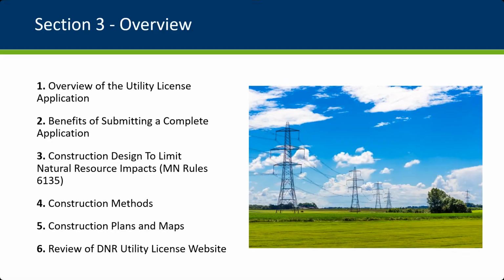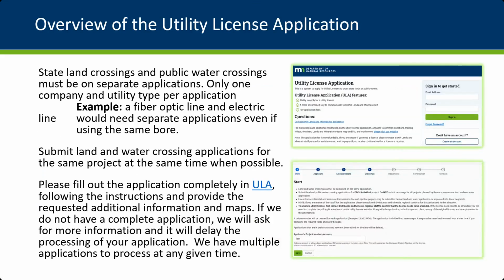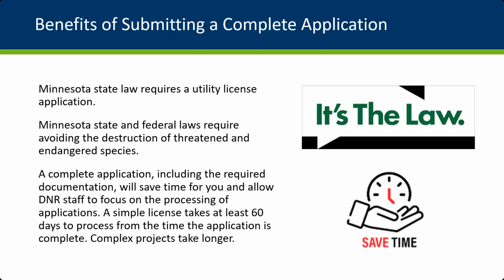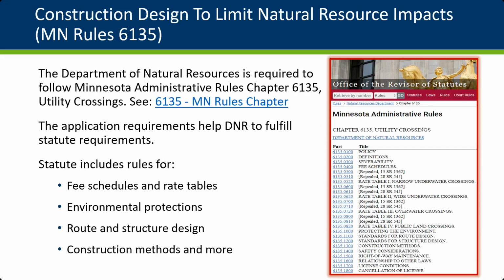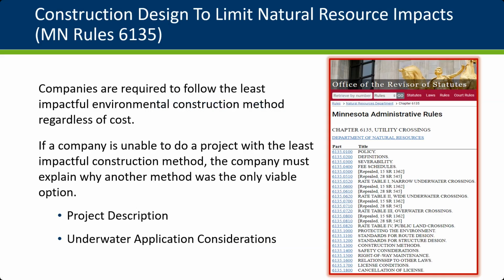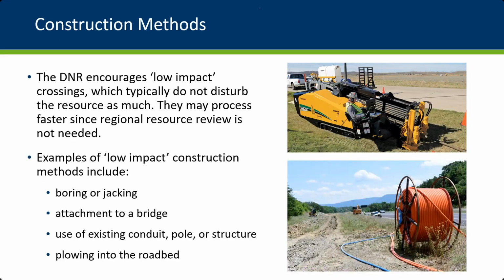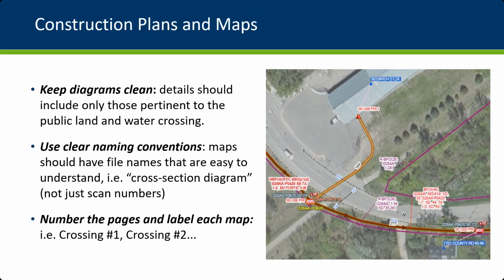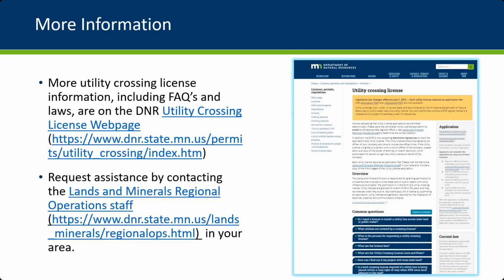Utility License Application Overview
Stacy Bratsch, DNR Realty Specialist, describes how to submit a complete utility license application in DNR’s online Utility License Application (ULA).